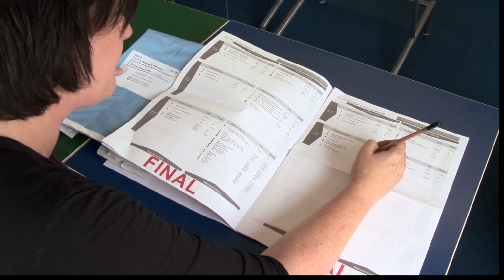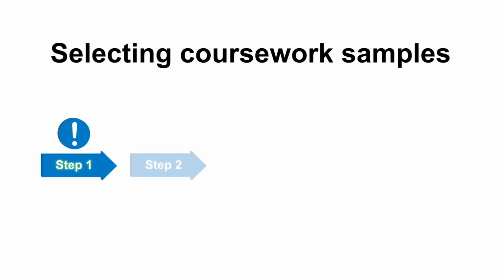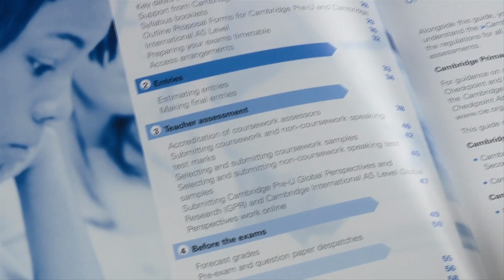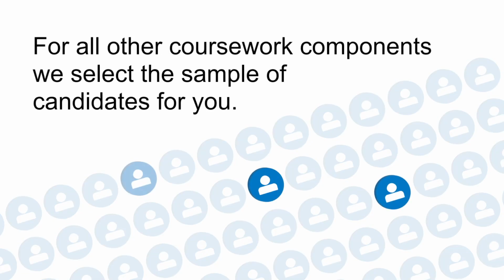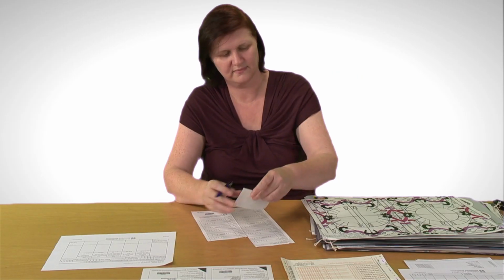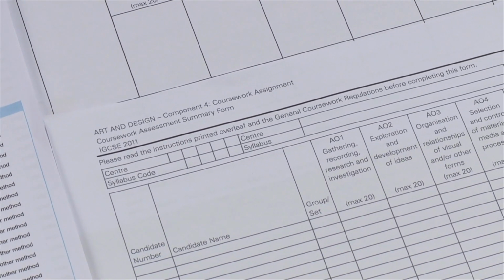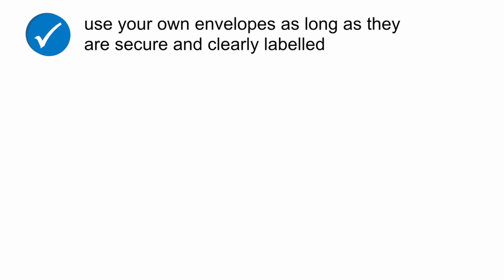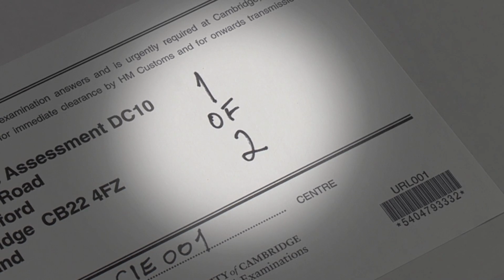Teacher assessment: Selecting, packing and submitting coursework samples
A video for Cambridge exams officers. Guidance on how to select, pack and submit coursework samples.